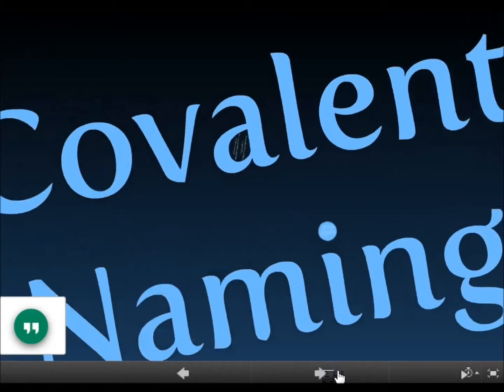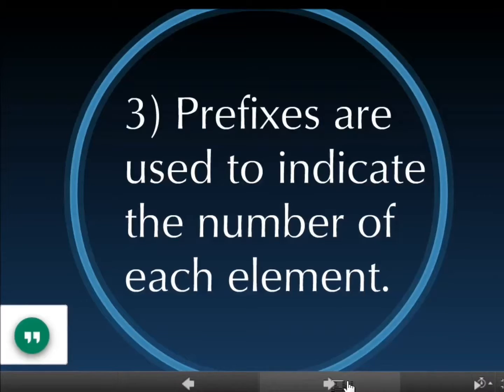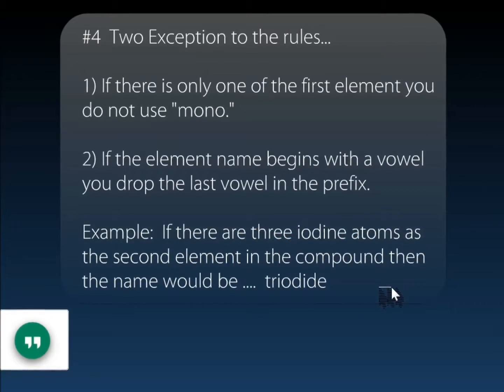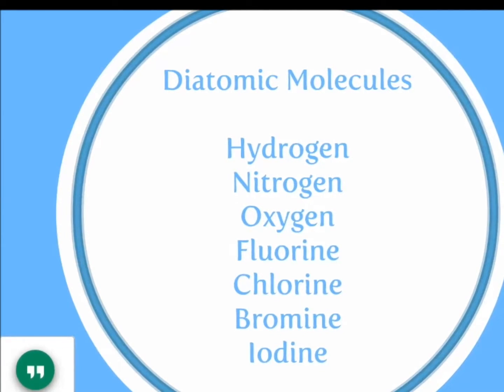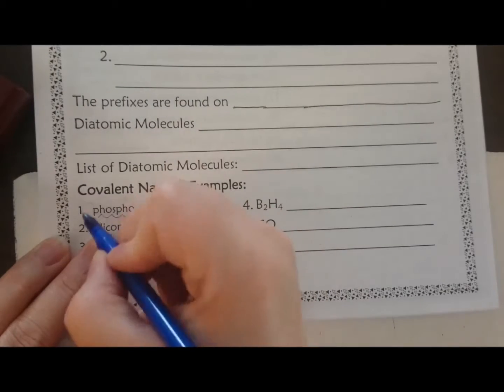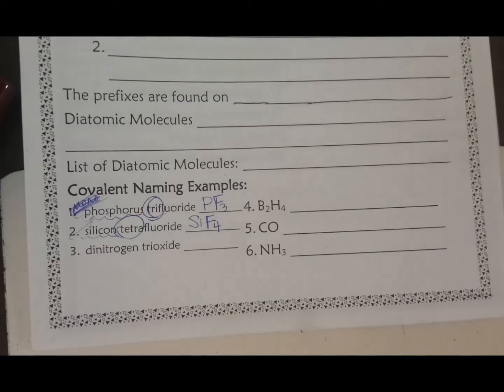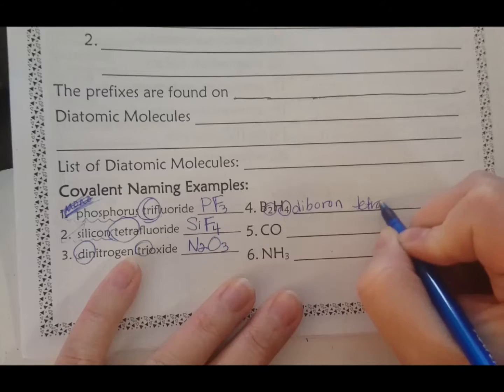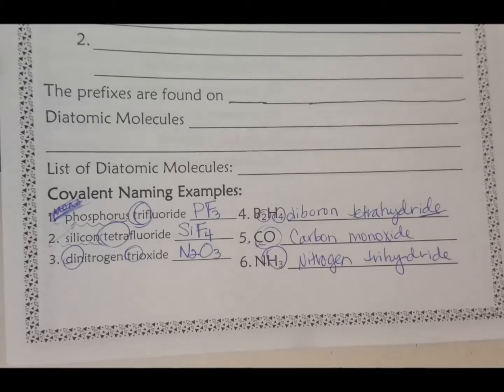Covalent Notes & Examples